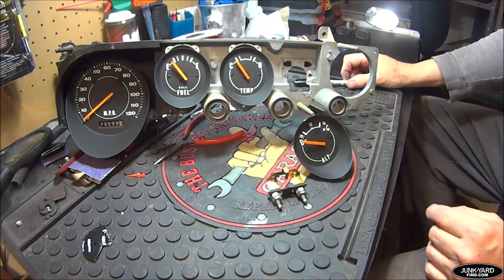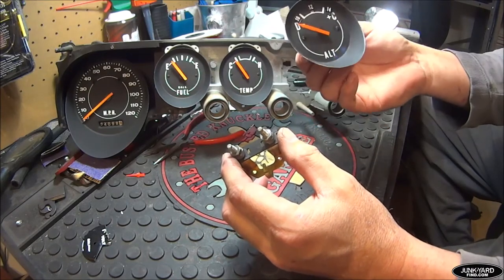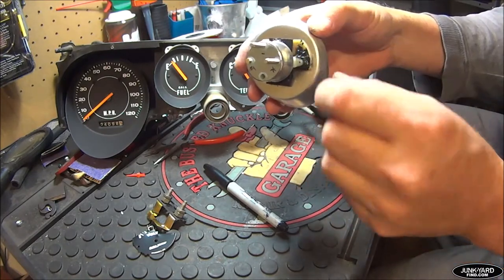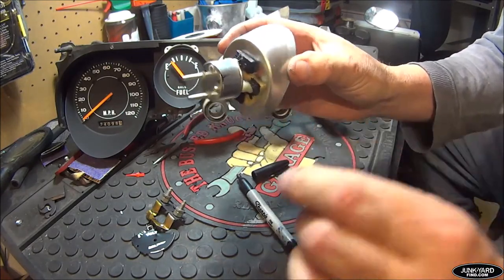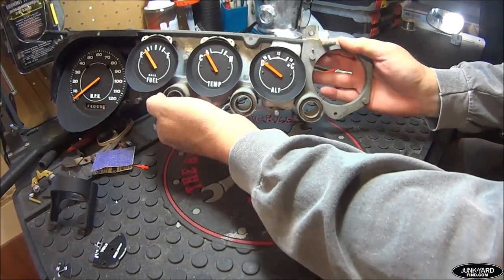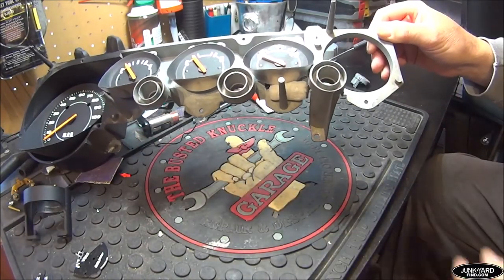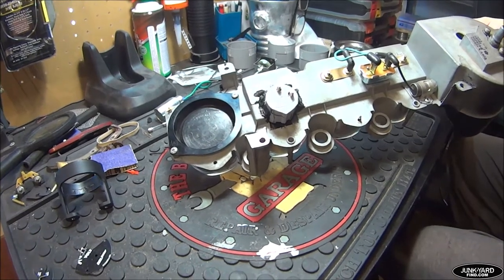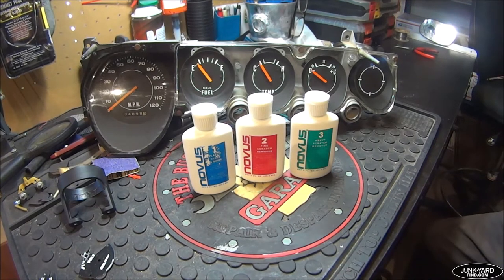1970-74 E-Body Barracuda Ammeter to Volt Meter Conversion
The Volt meter I used in the video...

Novus plastic polish system...

- Your FREE online parts swap meet! Sell your spare parts with us!